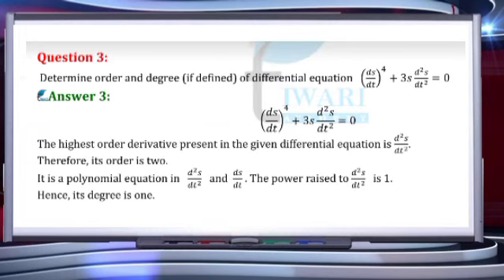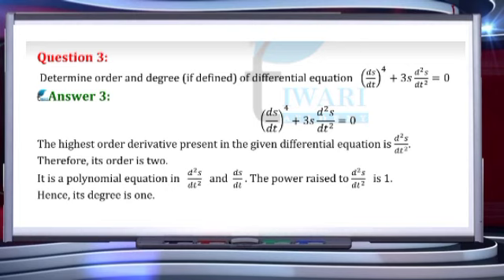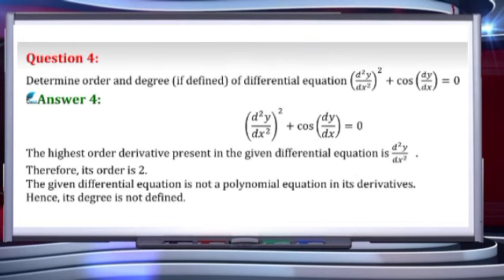Class - 12 maths chapter- 9 Introduction